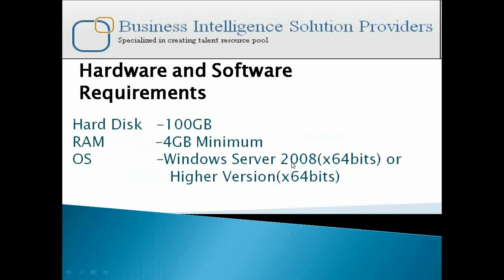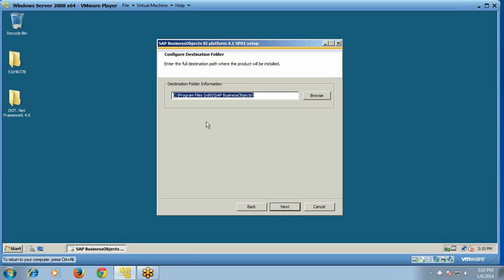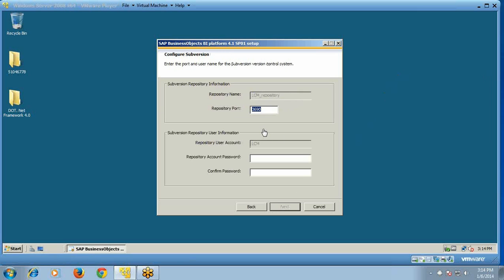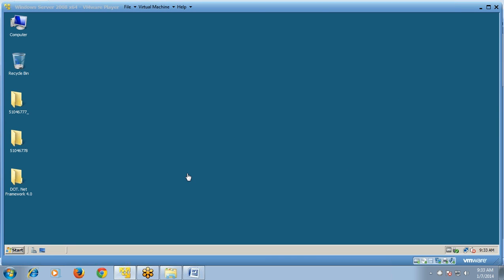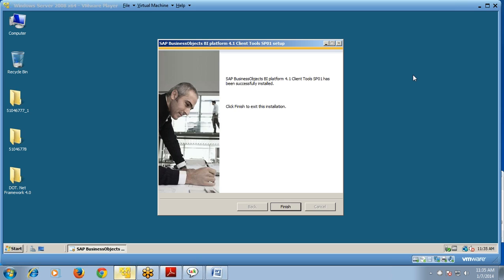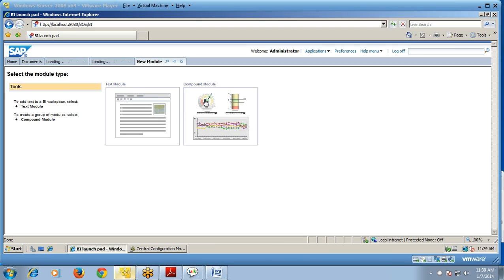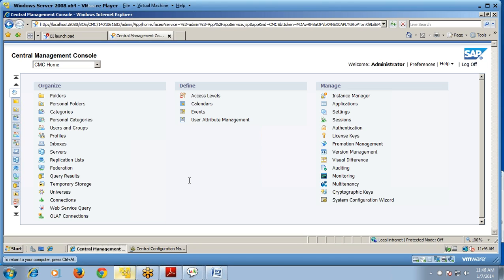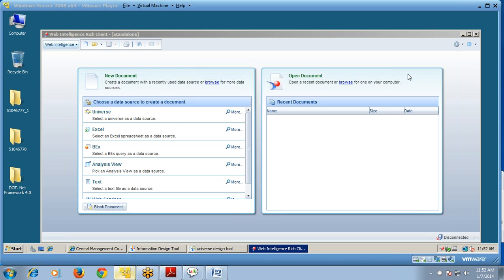SAP Business Object 4.1 Installation Video